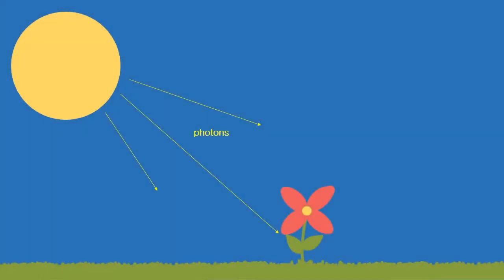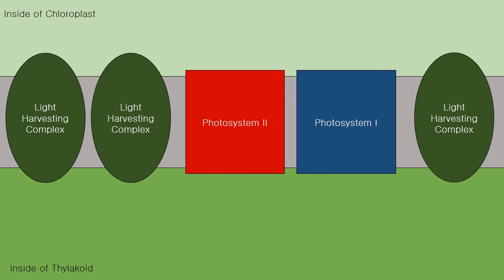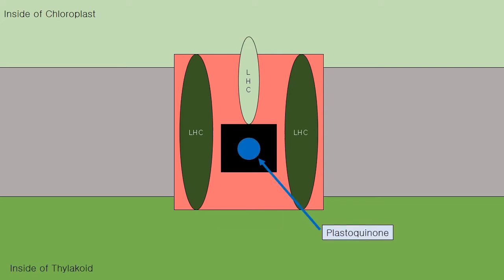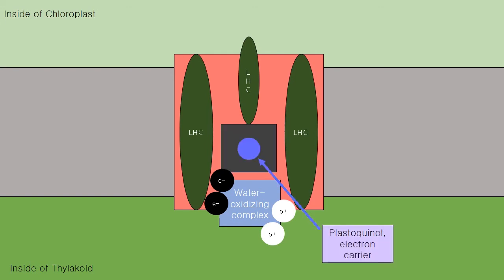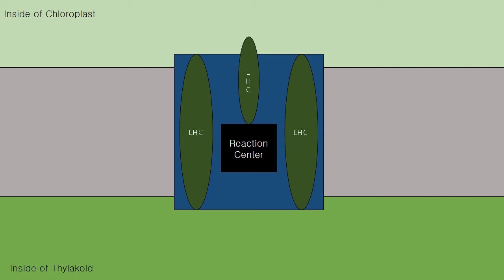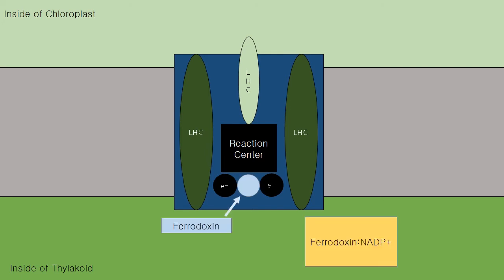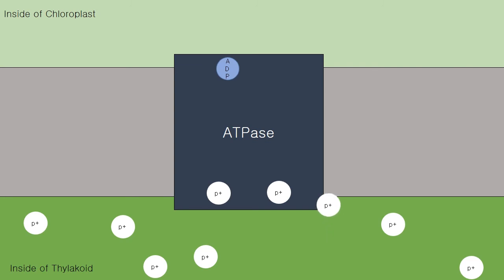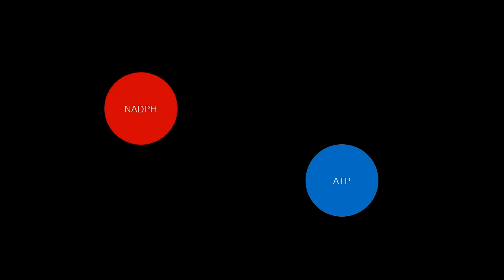The Biophysics of Photosynthesis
Looks into the process of photosynthesis and mentions the relevance of photosynthesis in reference to biomimietic solar techniques.

Sources:
1. Martín-Palma, R. J., & Lakhtakia, A. (2013). Engineered biomimicry for harvesting solar energy: a bird's eye view. International Journal of Smart and Nano Materials, 4(2), 83-90.
2. Golbeck, J., & Est, A. (Eds.). (2014). The biophysics of photosynthesis (Vol. 11). Springer.
3. Crabtree, G. W., & Lewis, N. S. (2007). Solar energy conversion. Physics today, 60(3), 37-42.
4. Chu, S., Cui, Y., & Liu, N. (2017). The path towards sustainable energy. Nature materials, 16(1), 16.
5. Zhao, Y., Swierk, J. R., Megiatto, J. D., Sherman, B., Youngblood, W. J., Qin, D., ... & Mallouk, T. E. (2012). Improving the efficiency of water splitting in dye-sensitized solar cells by using a biomimetic electron transfer mediator. Proceedings of the National Academy of Sciences, 109(39), 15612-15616.
6. Mussgnug, J. H., Thomas‐Hall, S., Rupprecht, J., Foo, A., Klassen, V., McDowall, A., ... & Hankamer, B. (2007). Engineering photosynthetic light capture: impacts on improved solar energy to biomass conversion. Plant Biotechnology Journal, 5(6), 802-814.
7. Hantula, R. (2010). How Do Solar Panels Work?. Infobase Publishing.
8. Raven, P. H., Evert, R. F., & Eichhorn, S. E. (1999). Biology of plants 6th Ed.
9. Berman, H. M., Westbrook, J., Feng, Z., Gilliland, G., Bhat, T. N., Weissig, H., ... & Bourne, P. E. (2000). The protein data bank Nucleic Acids Res 2000; 28: 235–242.